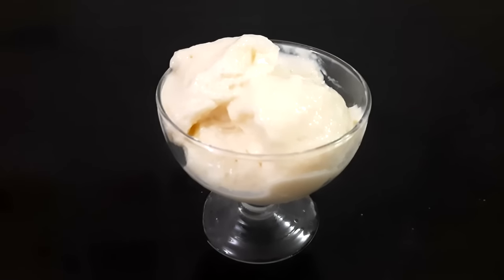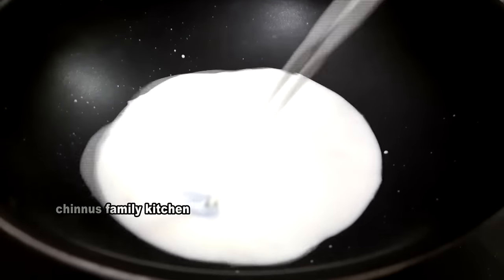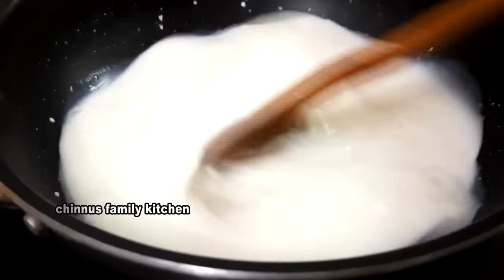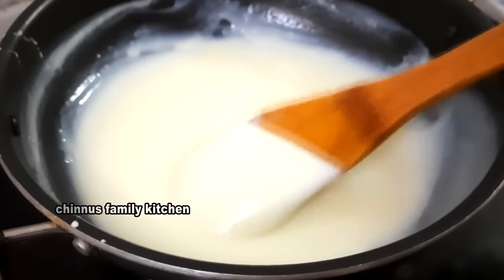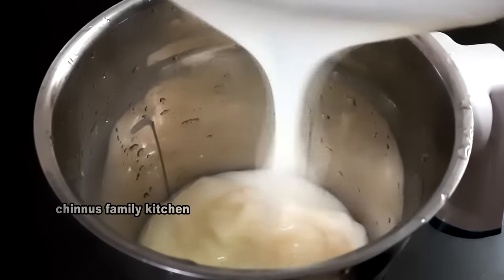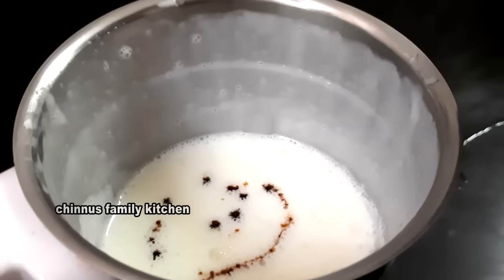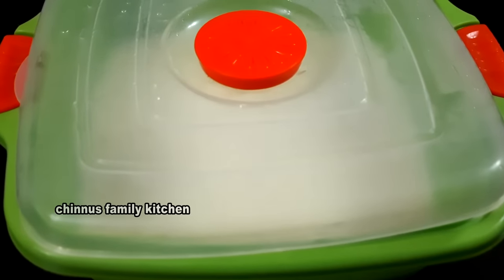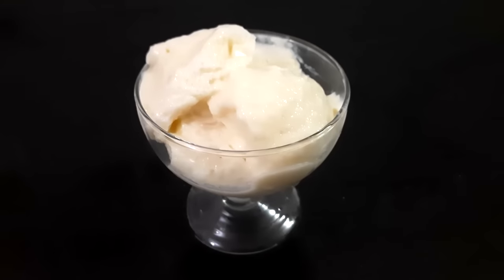വാനില ഐസ്ക്രീം | vanilla ice cream recipe | vanilla ice cream malayalam | vanilla ice cream at home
How to Make Vanilla Ice Cream Recipe

how to make vanilla ice cream in malayalam
how to make vanilla ice cream
ice cream in malayalam